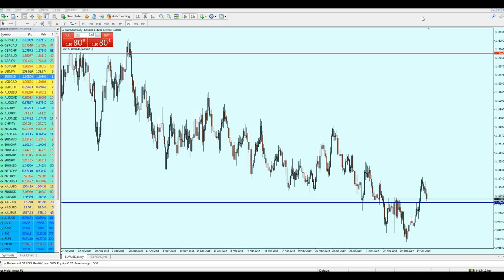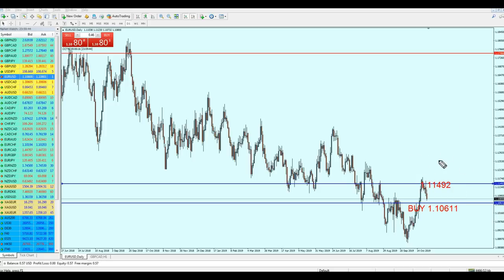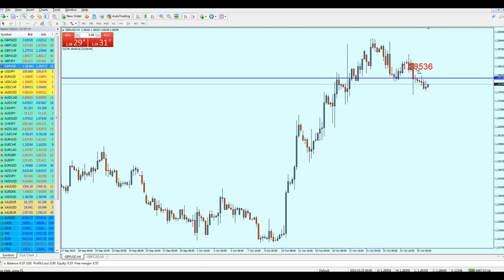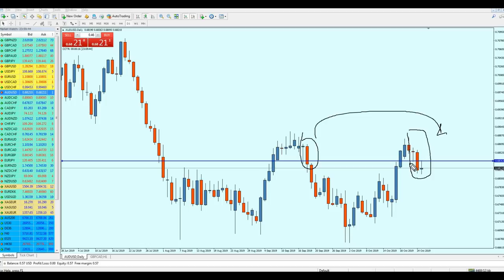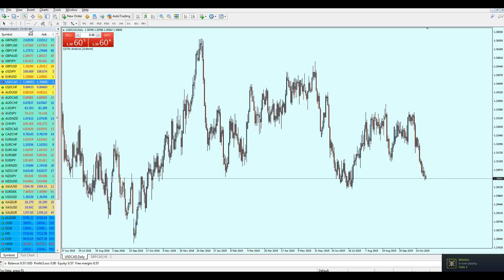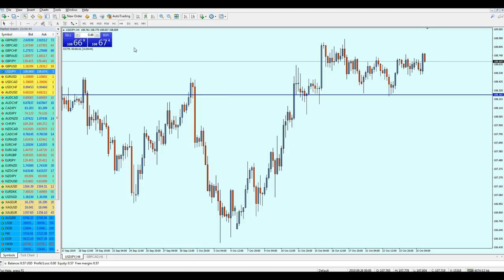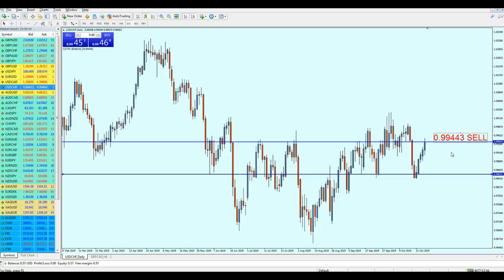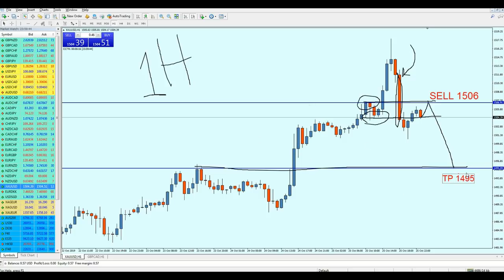Weekly Forex Analysis 28 Oct - 1st Nov